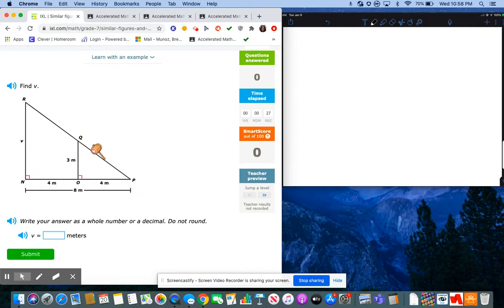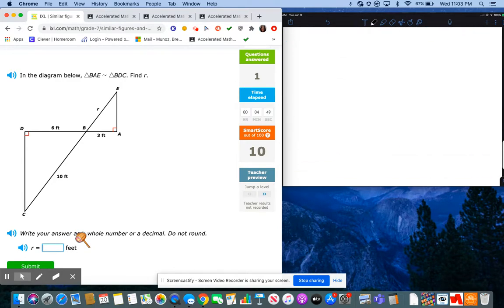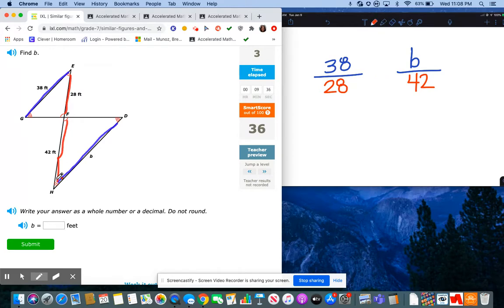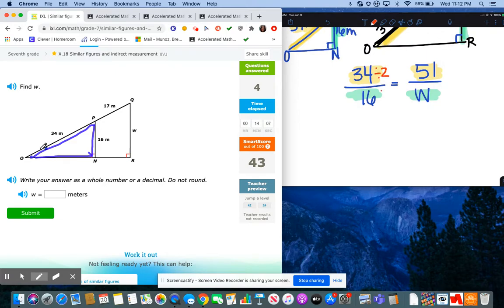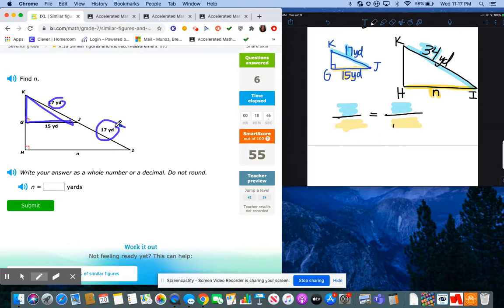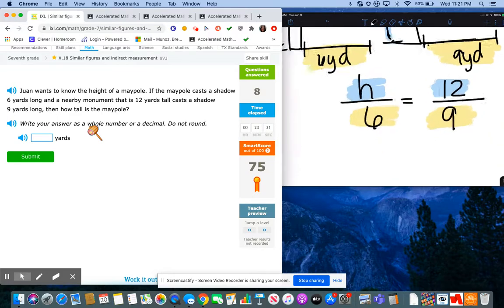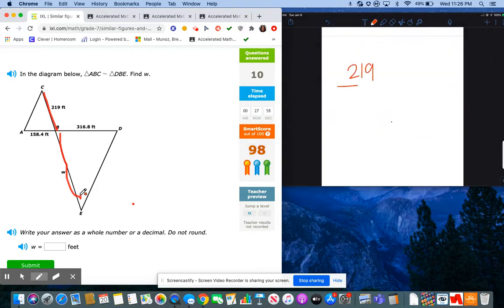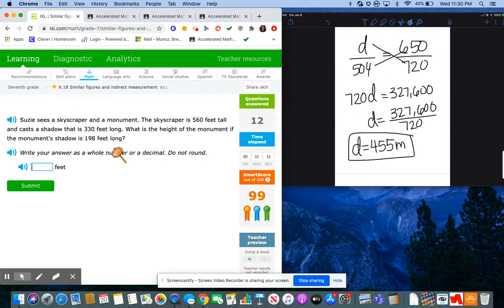IXL X.18 7th grade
Similar figures and indirect measurement